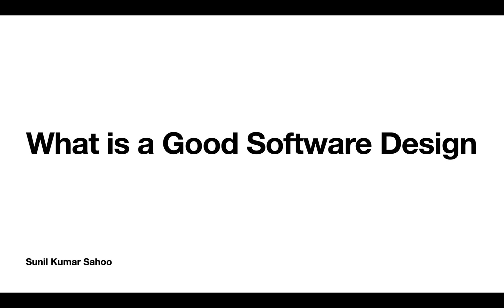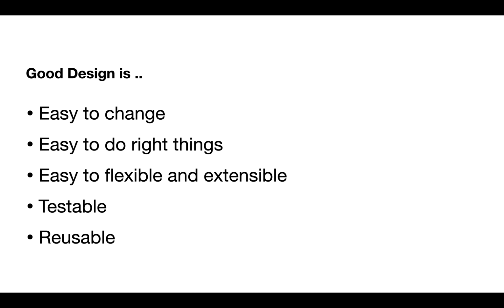Introduction to SOLID Principle for OOD -Part 1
Learn about SOLID principle
Why SOLID is important?

object oriented
software developer